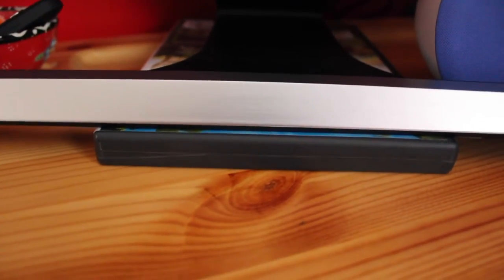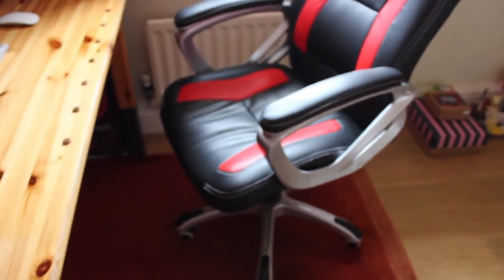ROOM AND SETUP TOUR | 2015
This is our 30th YouTube video. I do a room/ setup tour. The support means a lot to us.

beefrench99
milliebrittain